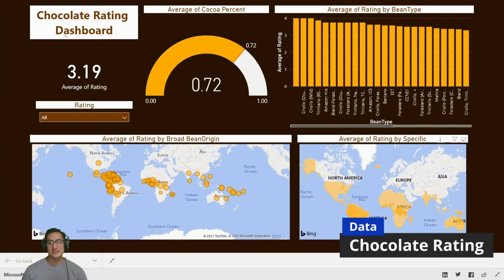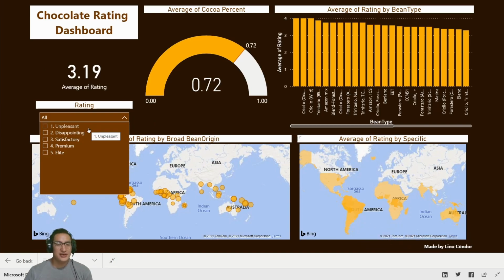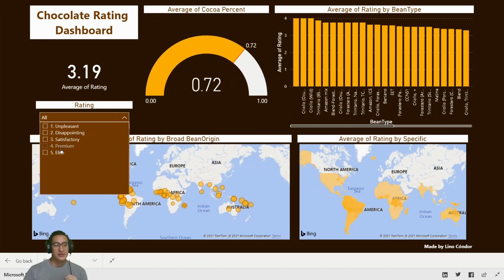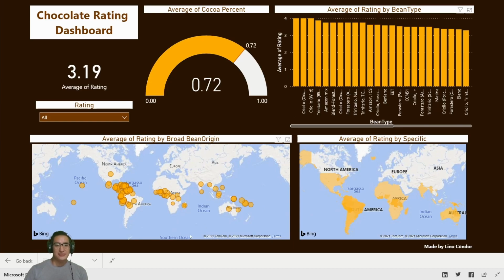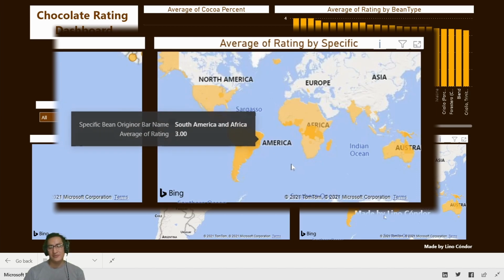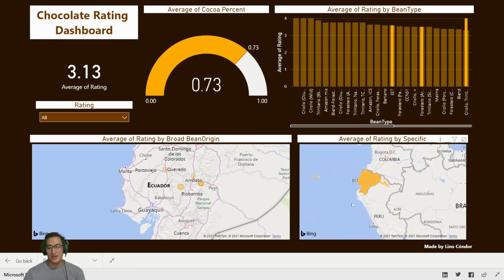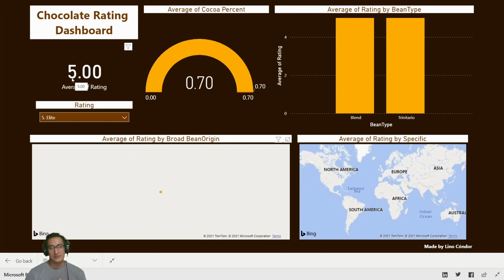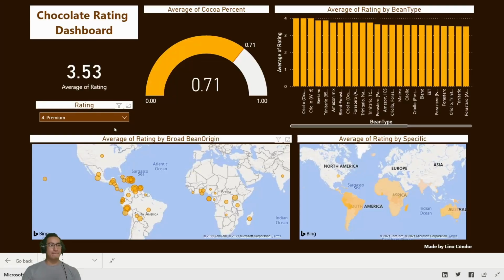Chocolate Bars Rating - Dashboards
A dashboard made with data ranking the chocolate bars.

Music
- Where We Take Us - Purple Cat
- Provided by Lofi Girl

Timeline:
00:00 Intro
00:14 - Dashboard Link
00:35 - Data
01:11 - Card
01:28 - Filter
02:10 - Gauge, Average of Cocoa Percent
02:50 - Bar Chart, Average of Rating by Bean Type
03:25 - Map, Average of Rating by Broad Bean Origin
04:08 - Map, Average of Rating by Region
04:55 - Interactive Dashboard, Select points in map
06:07 - Dashboard usage example, Analyze Ratings
07:00 - Conclusion, Dashboard conclusions
07:20 - Ending, Goodbye Message